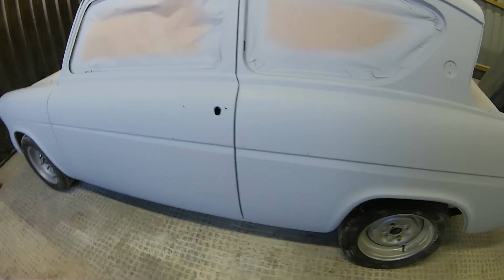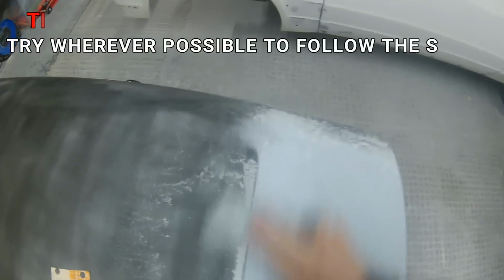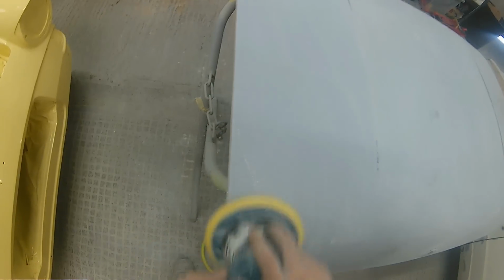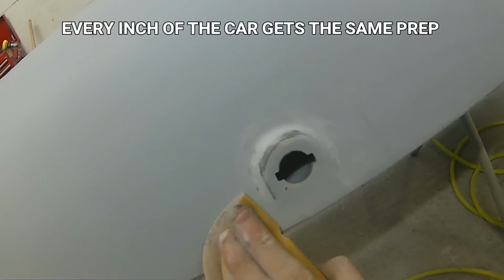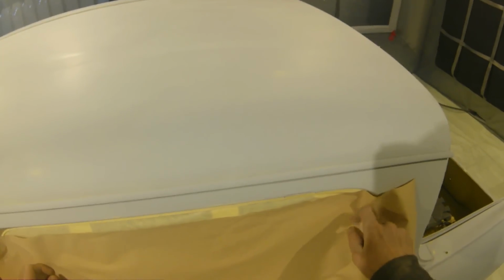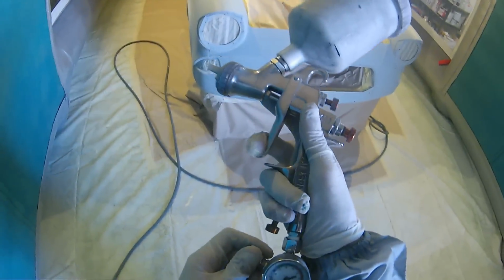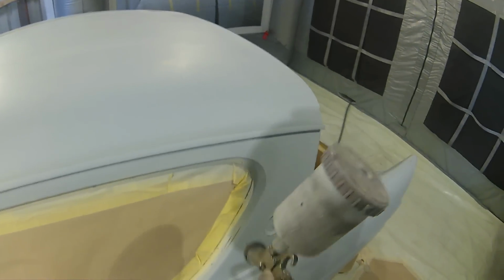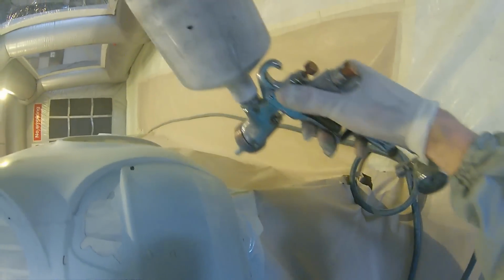Part 2 1960 Ford Anglia 105E Respray / Repaint And Repairs in Ming Yellow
in this video i will be taking you through more stages in how we carried out the Repaint / Respray on this Ford Anglia 105E , This includes detailed blocking stages of the high build primer using guide coat, detailed masking tips and also the wet on wet Primer Application Stage too,   i have included as much information as i can.

I hope you guys enjoy and feel free to subscribe and like the video and if you have any questions comment below and as always i will do my best to answer each and all questions